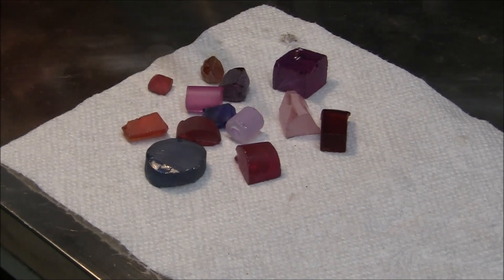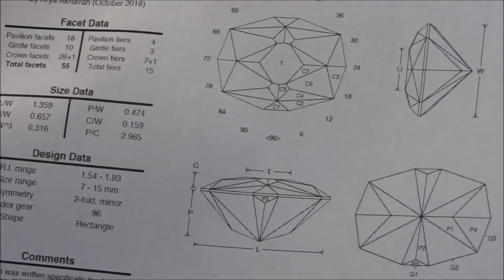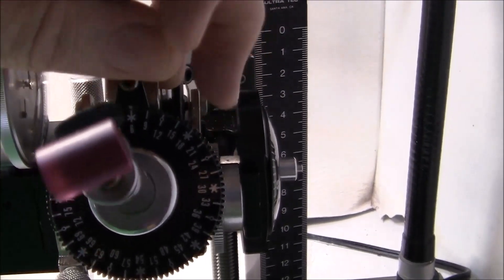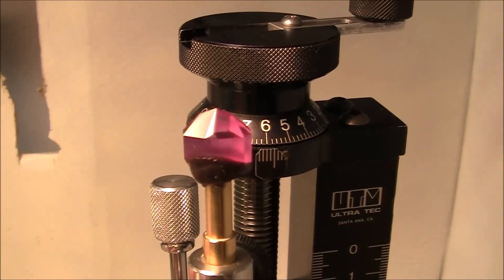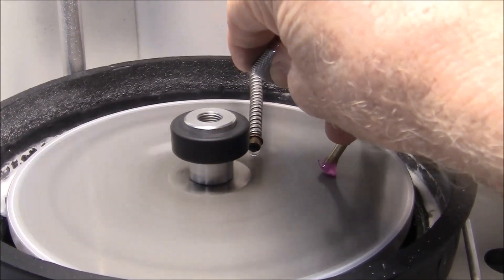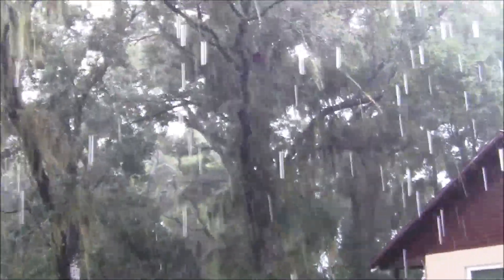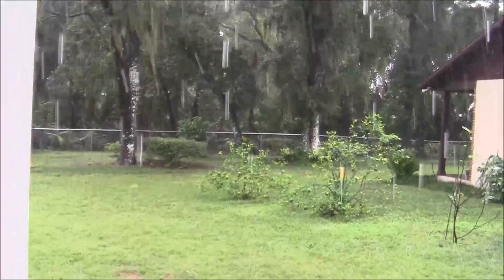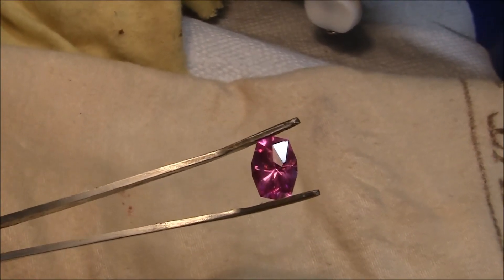Gemstone faceting- cutting pink YAG .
This video demonstrates gem cutting and polishing . Im cutting a synthetic material called YAG  which stands for  yittrium aluminum garmet.  YAG has a hardness of 8.5 and a refractive index of  1.8. It makes a beautiful and durable  gemstone. From what i understand, most yag is being manufactured for the lazer , optics industry.

Im using a design called sunrise horizon from  arkhavan.
I received this piece of rough from a fellow  gem cutter who was very kind in sending  it , thanks very much  john, i hope i did it justice  in your eyes.